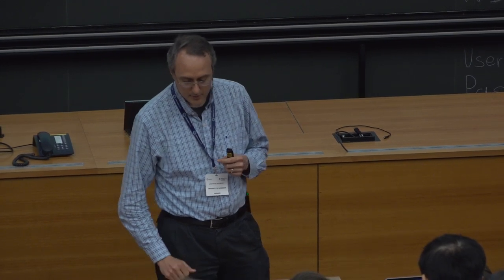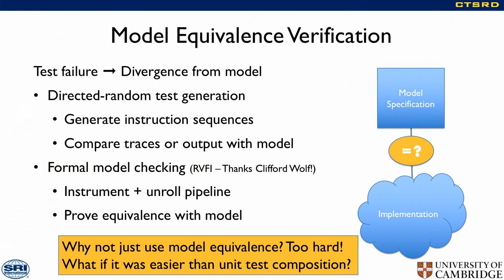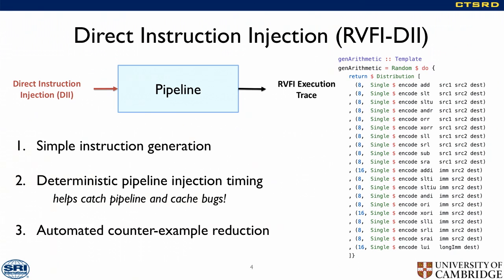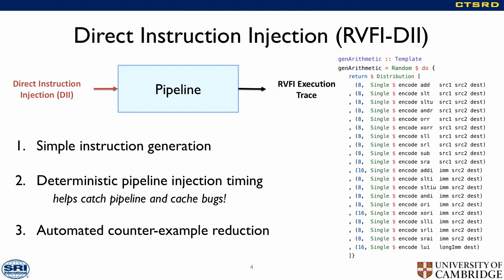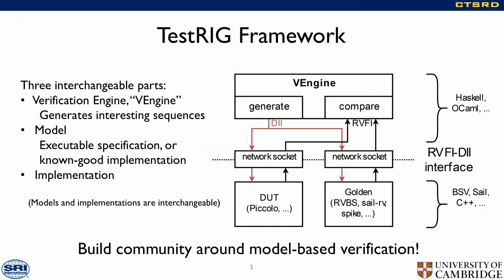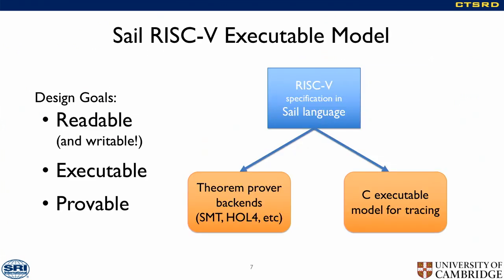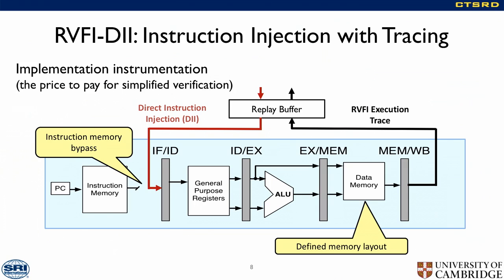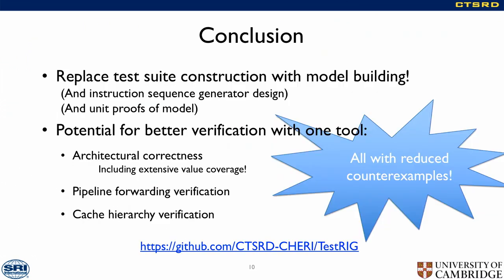TestRIG Using RVFI DII to eliminate the Test gap between specification and implementation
Presentation by Jonathan Woodruff at University of Cambridge on June 12, 2019 at the RISC-V Workshop Zurich at ETH Zurich in Zurich, Switzerland. To view the slides from this session, please